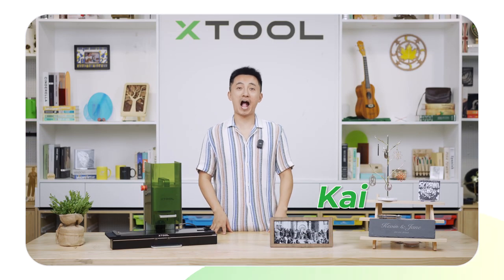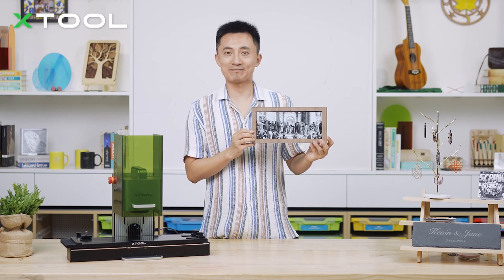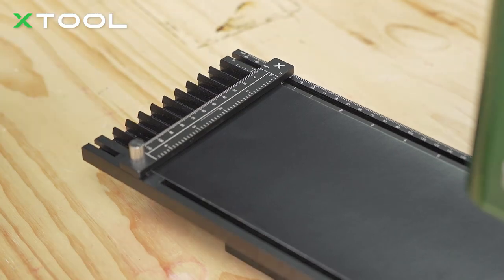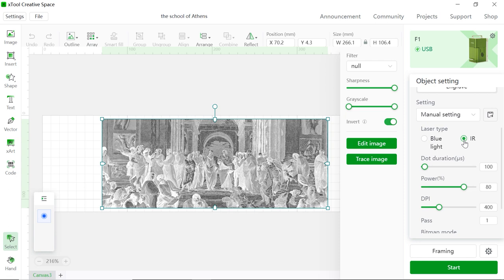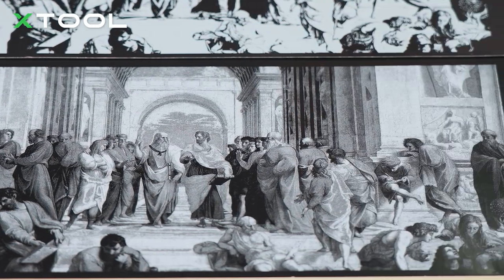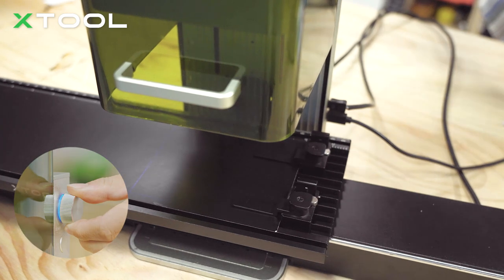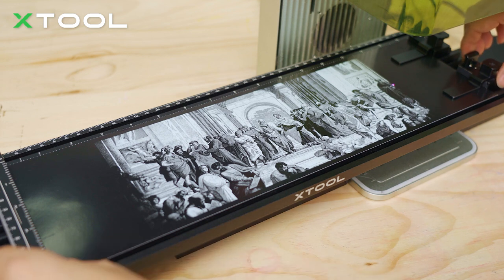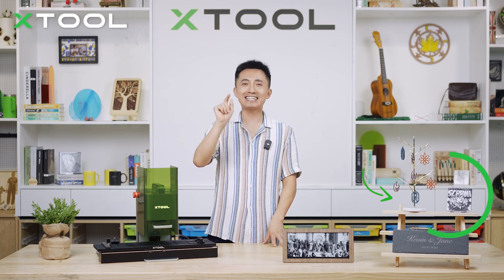How to Make a Renaissance Painting with xTool F1 IR & Diode Laser Engraver and Slide Extension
Do you know that you can laser engrave a Renaissance painting "The School of Athens" with xTool? The xTool F1 infrared laser and slide extension can help you with making the famous Italian fresco "The School of Athens", Kai from the xTool team will step-by-step teach you how to make it come true! By the way, Kai tried to pronounce the Italian name "Scuola di Atene", let us know if he did a good job, haha!

xTool slide extension can extend four times longer working area than regular one with xTool F1 laser engraver, go check out the video and see how that goes!

TIMESTAMPS
00:00 - Brief introduction
00:33 - Renaissance painting "The School of Athens" showcase
00:48 - Materials you need to prepare
00:59 - Place photo paper onto xTool Slide Extension
01:35 - Set the focus on xTool F1 laser engraver
01:40- Edit in xTool Creative Space (XCS)
02:24 - Bitmap mode showcase
02:53 - Framing: Finding the engraving area
03:35 - xTool F1 infrared laser engraving process
03:58 - Laser engraving result showcase
04:13 - Trim the Renaissance painting and put it into a frame